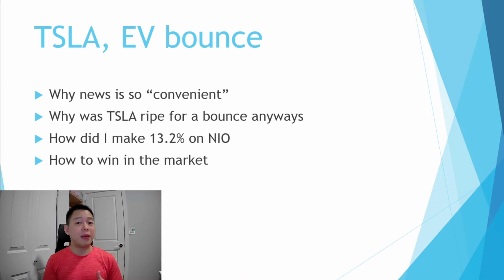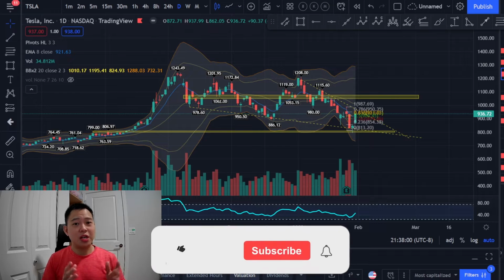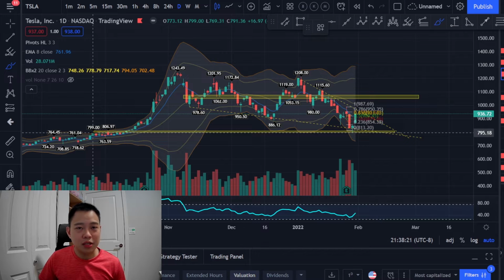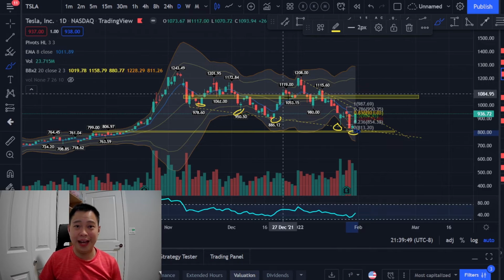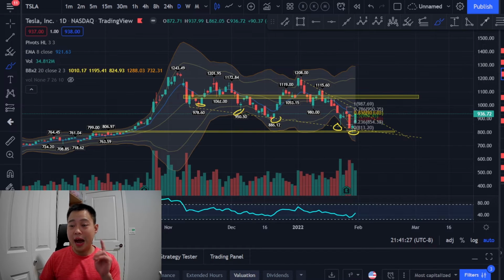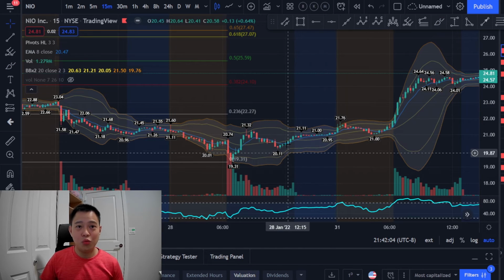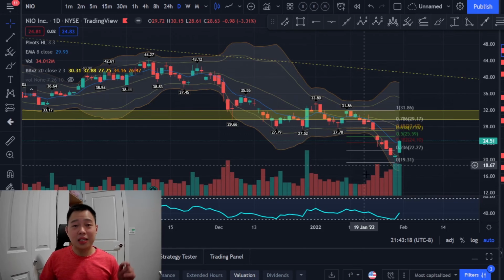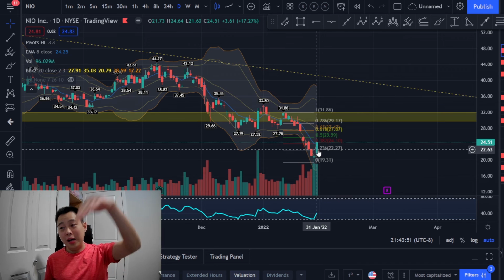How I made 13.1% GAIN on NIO. TSLA news and MORE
Let’s make this simple. I made 13.1% gain on NIO. TSLA got an upgrade from Credit Suisse at the perfect time and drove the stock up 10%. However, technical analysis gave a huge clue you should have entered the trade on Friday, and you could have profited huge on Monday. In this video, I’m going to show up why I made the entry on NIO, how the trade progress, how I came out a winner, but still left money on the table.